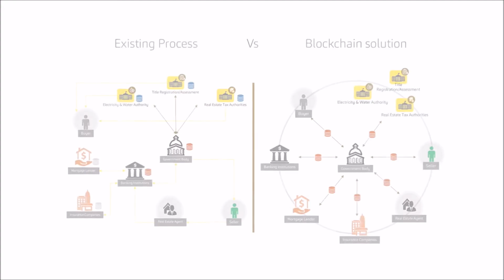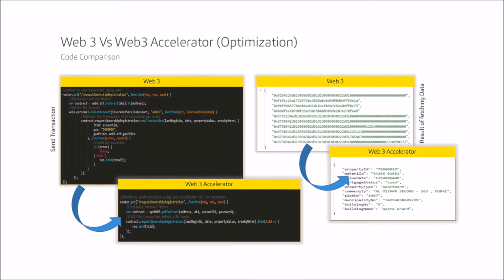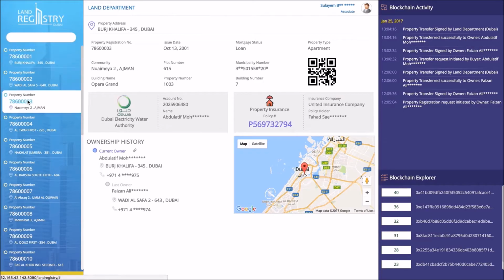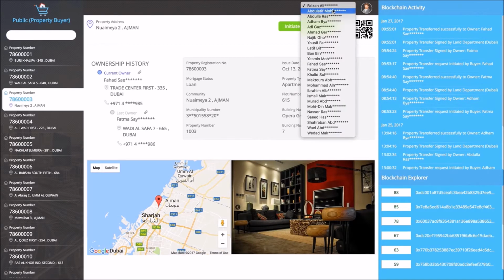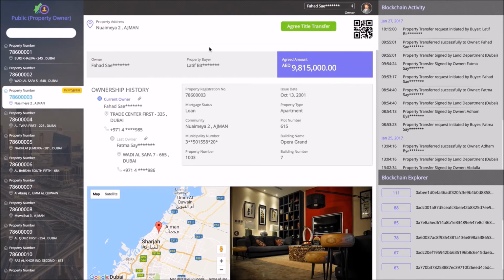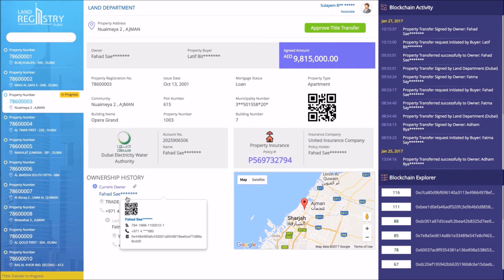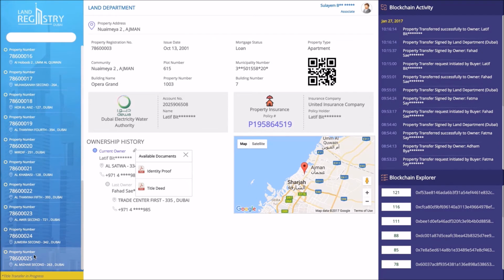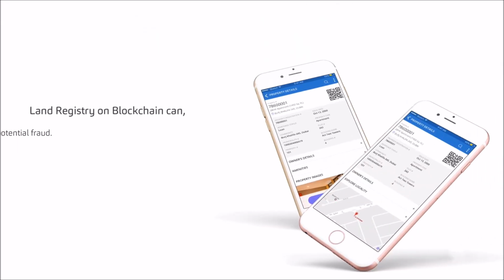Blockchain Virtual GovHack - Title Deeds and Land Registry entry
This video is a demonstration of the Ethereum Blockchain solution developed by our team for the Blockchain Virtual GovHack.

The demonstration shows the multiple Ethereum nodes built for a solution that allows for UAE Property Title Deeds to be stored on a Government Land Registry.  The solutions caters for asset ownership transfer from Property Seller to Buyer, approved via the Land Department and demonstrates possible integration with other Government entities like DEWA.  We developed this Blockchain solution in less than 4 weeks specifically for the hackathon, and leveraged the Makani API to get GPS location data for properties.  We also utilized an IPFS document management platform to store documents like the EmiratesID, Title Deed document, Tenancy Contract and Ejari Certificate against the hashed reference pointer for each property.